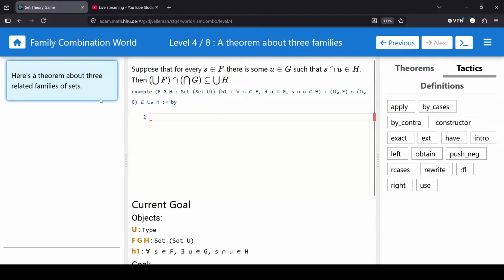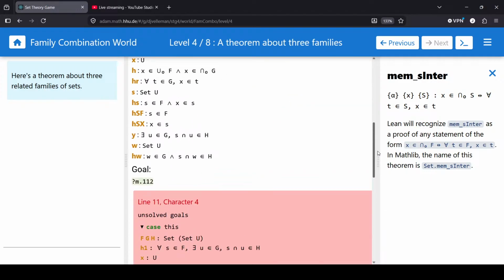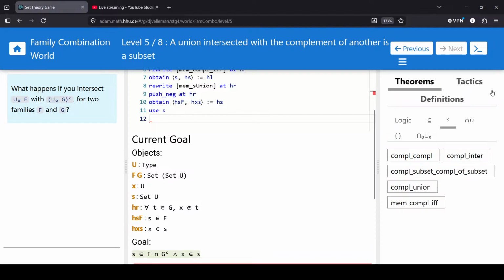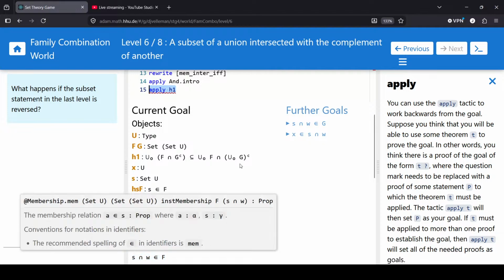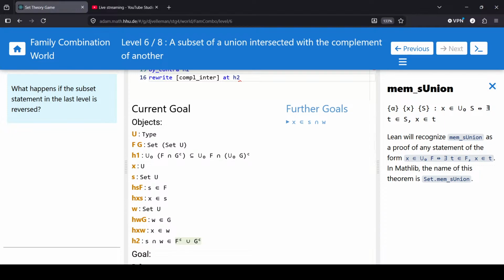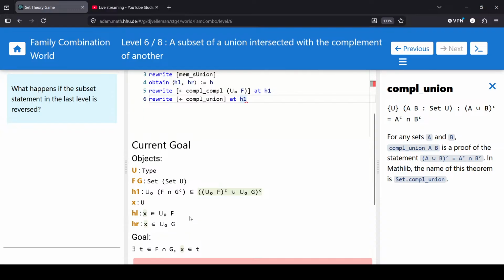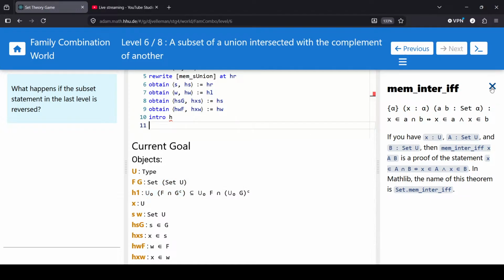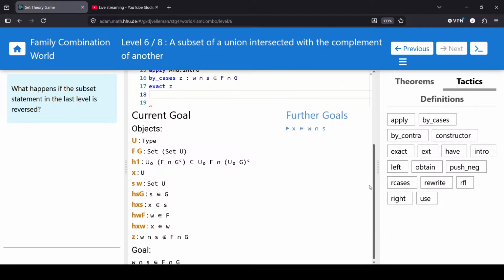Set Theory Game (Part 4) - Yummy Eggs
We gotta cook.